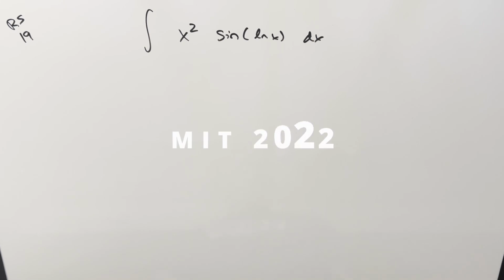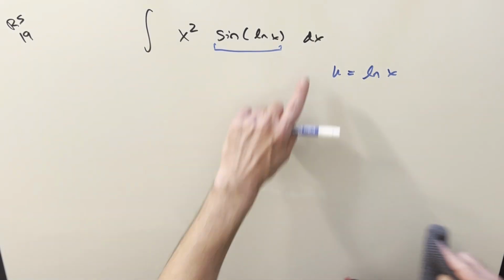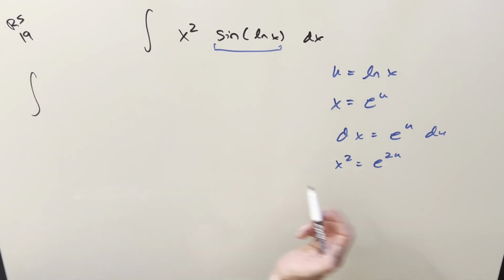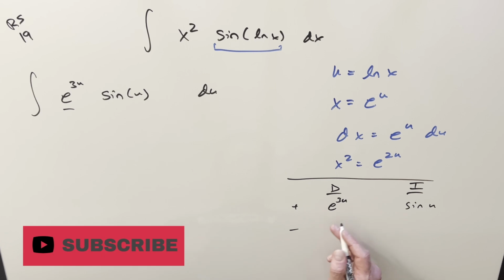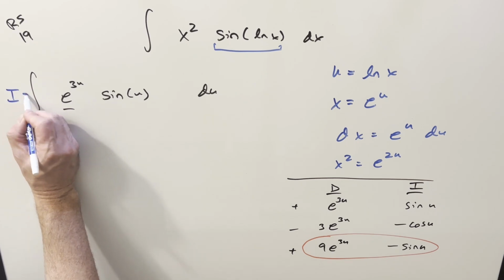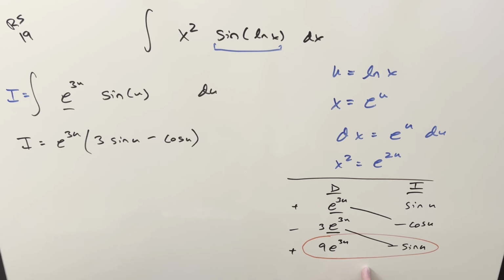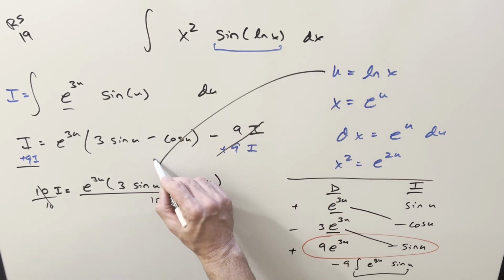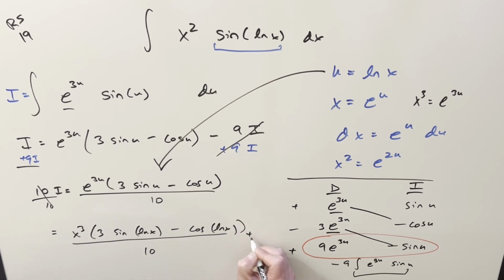MIT 2022 Regular Season #19